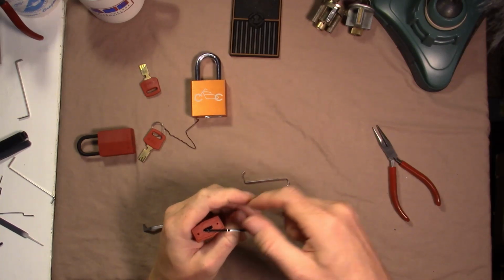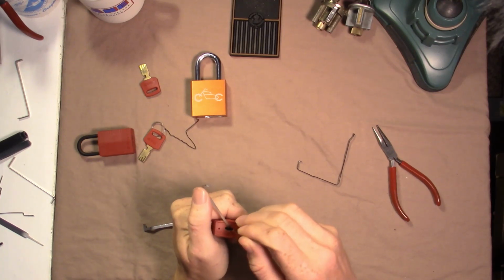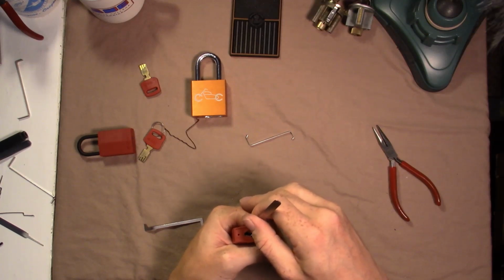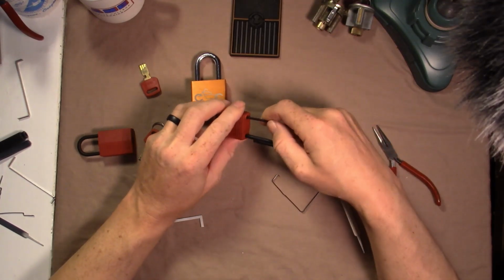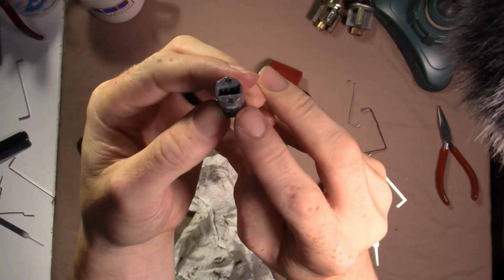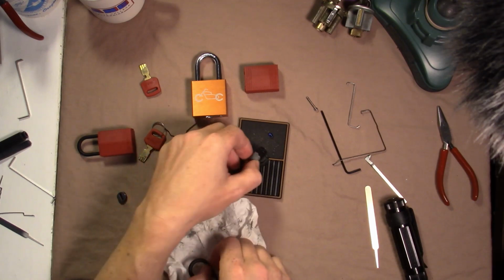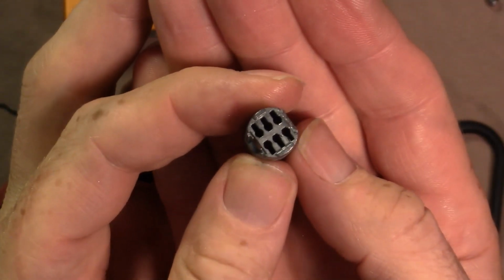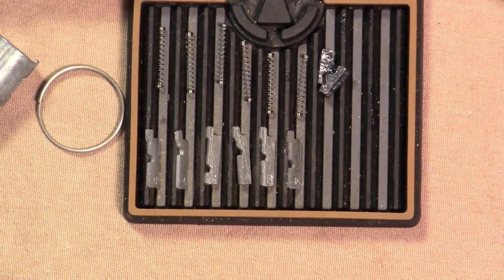Brady SafeKey LOTO Lock - Tips for Picking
Taking a closer look at the Brady SafeKey LOTO padlock for LotoLockTuesday

If all you want to say is that I don't know what I'm doing or my welds look like crap.  All I can say to you is, duh!